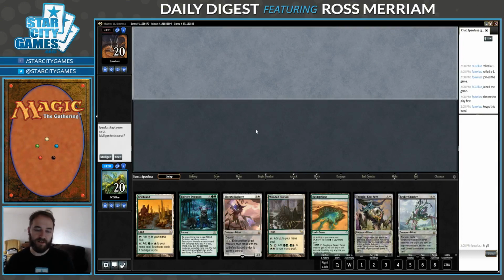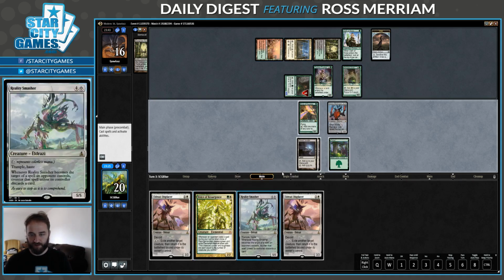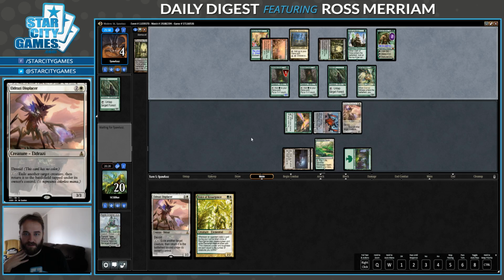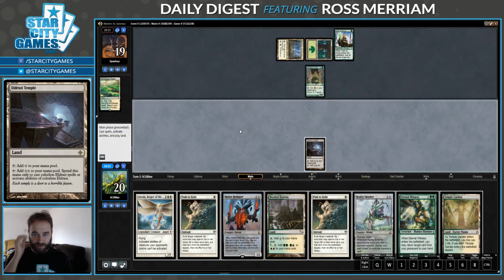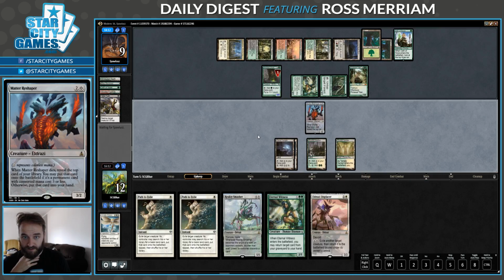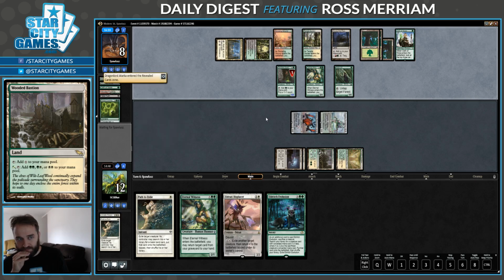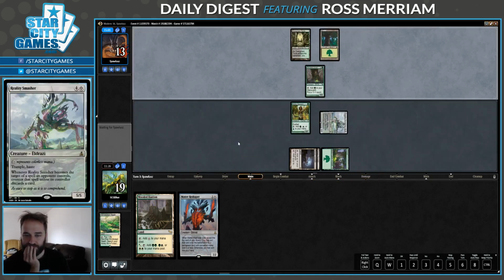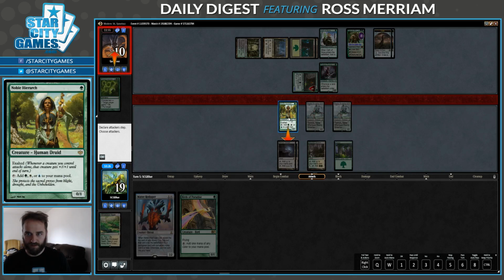Daily Digest: Eldrazi Evolution with Ross Merriam [Modern]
Jeff Hoogland makes wild deck choices sometimes, but Ross Merriam has nothing but respect for his latest Modern Eldritch Evolution deck!